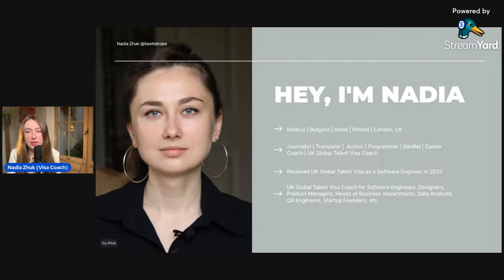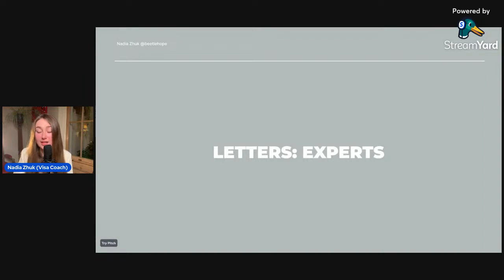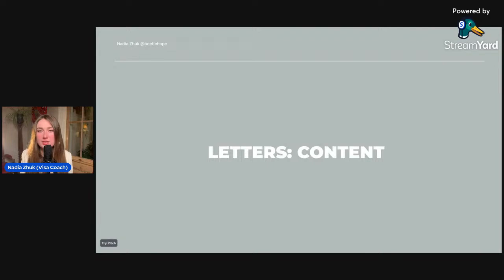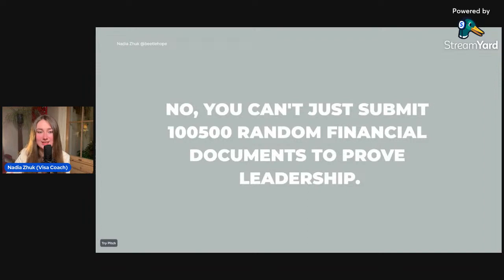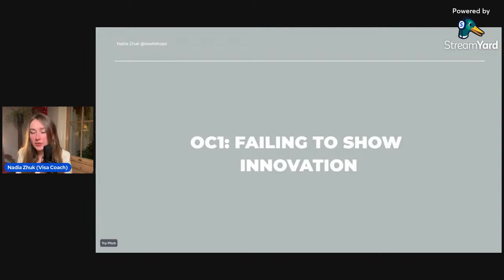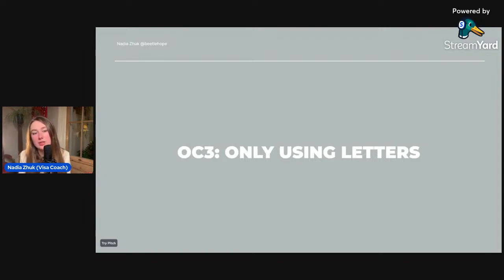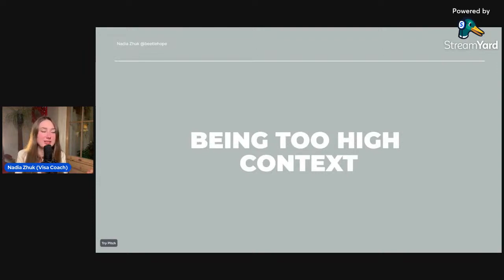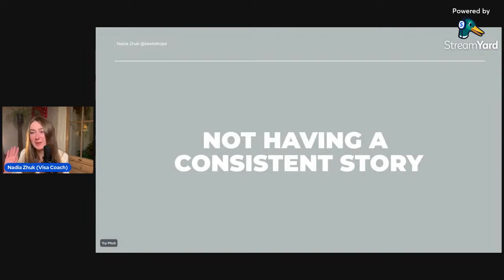UK Global Talent Visa 2023 - Top Five Ways to Get Rejected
In this webinar I covered the most common mistakes I see candidates make in their UK Global Talent Visa applications. I also shared how you can make your application stronger and increase your chances of getting endorsed.

00:00 Intro
11:21 Letters of Recommendation - Experts
35:30 Letters of Recommendation - Content
49:51 Choosing the wrong criteria
58:22 Not proving leadership
1:18:21 Not showing innovation
1:32:41 Not showing recognition
1:41:48 Only using reference letters
1:48:49 Product vs Consulting
1:59:28 Being too shy
2:03:08 Being too high context
2:09:55 Using your existing CV
2:14:18 Personal statement
2:22:10 Three page rule